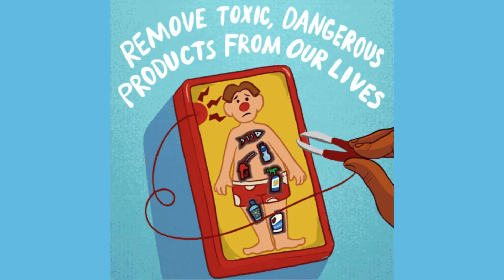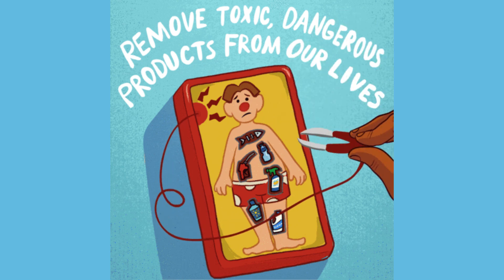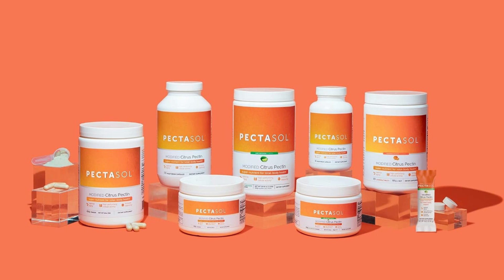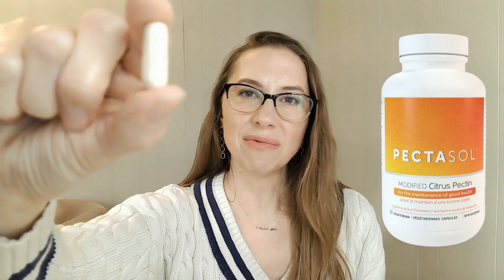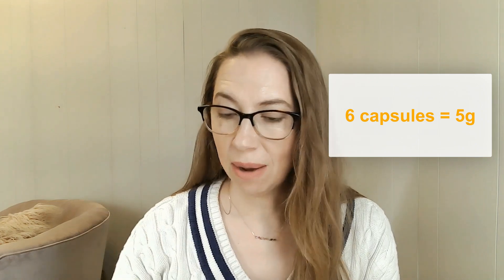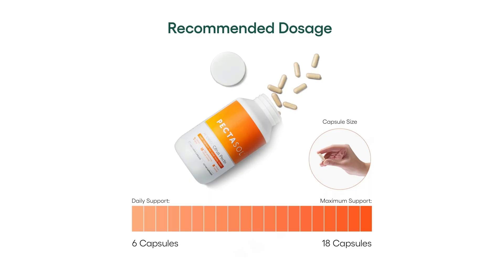Can PectaSol Shift the Immune System in Autism? Exploring the Modified Citrus Pectin Research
If you would like to buy these products

Is your child constantly stuck in fight or flight mode, struggling with inflammation, immune imbalances, or chronic stress? In this episode of Navigating AWEtism, Dr. Theresa Lyons—Yale-trained scientist and autism parent—dives into the science behind Pectasol C, a unique form of modified citrus pectin.

00:00 Intro: Fight or Flight, Inflammation & Pectasol
00:38 What Is Pectasol C & Why Modified Citrus Pectin Is Special
01:09 Meet Dr. Theresa Lyons
01:26 How Pectasol C Works
02:39 Inflammation, Immunity & Autism: The Connection
04:17 Pectasol for Detox: Heavy Metals, Mold & Essential Minerals
05:58 Pectasol, Mold, and Mast Cell Activation
06:40 Immune System Modulation: Natural Killer Cells & Overactivity
07:28 Forms of Pectasol: Capsules, Powder (Unflavored & Lime), Chewables
10:29 Taste Test & Best Ways to Mix Pectasol
13:40 Dosing, Timing, and Daily Use Tips
14:27 Starting Low & Slow, Signs of Detox, Staying Hydrated
15:30 Typical Dosages: Kids, Teens, and Adults
16:12 Taking with Supplements & Medicines, Sensitive Kids
17:02 Signs of Improvement: Food Sensitivities, Focus, Tolerance
17:38 Working with Dr. Lyons & Getting Support
17:46 Summary: Why Pectasol Is an “Opt” for Autism & Balancing the Body

✅ If you are a parent of an autistic child, I want you to know - there is hope.
😀You and your child can smile again.
There can be laughter and connection.
So many fun times can be part of your future.  You probably feel that possibility in your gut but you're not sure how to get here.  Let me help guide you.

Want to find a great autism doctor for your child?  Great!  I wrote a book to help you.
✅Check it out on Amazon

And if it's been a tough day and you’re needing some inspiration, check out my YouTube playlist on that exact topic here: 💪